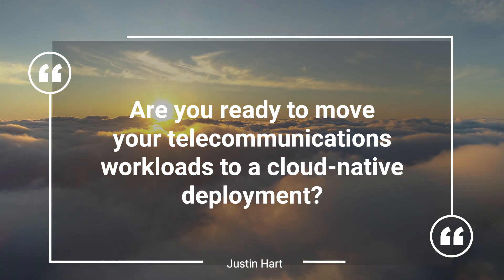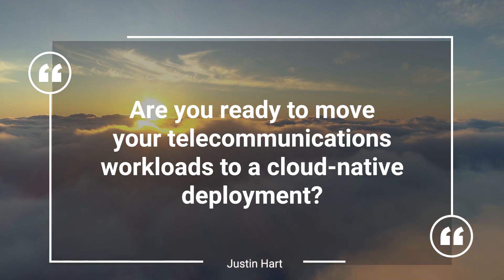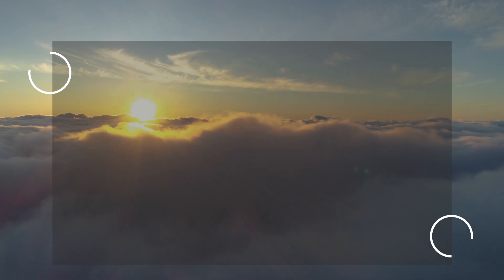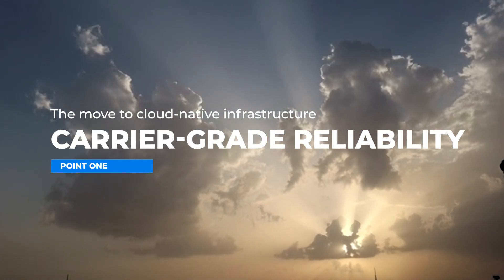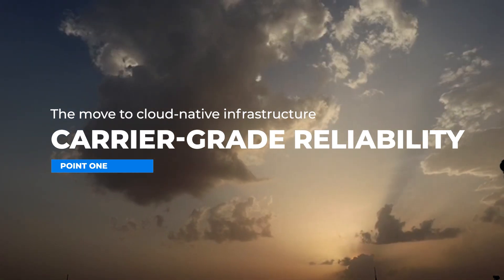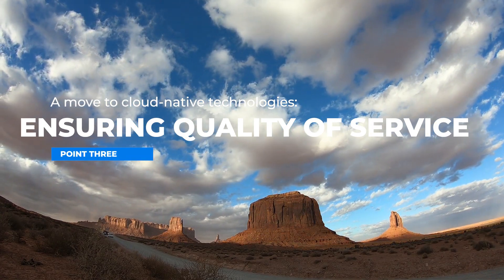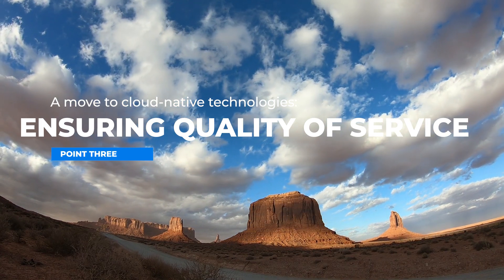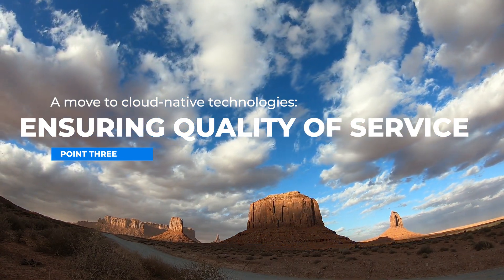2021 Next-Gen Telco Infrastructure: 3 Key Considerations for Cloud-Native Telco Deployments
Are you ready to move your telecommunications workloads to a cloud-native deployment?
Here are three key considerations from Justin Hart, CTO, Cloud & Edge Business Unit at Ribbon Communications.